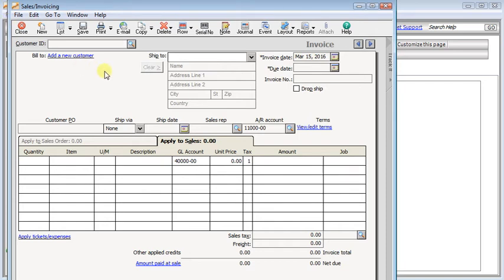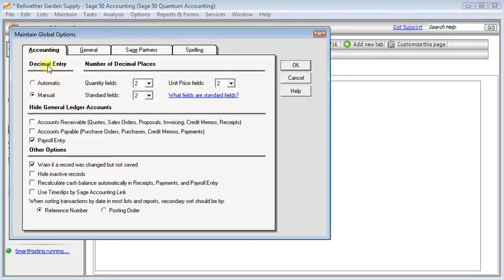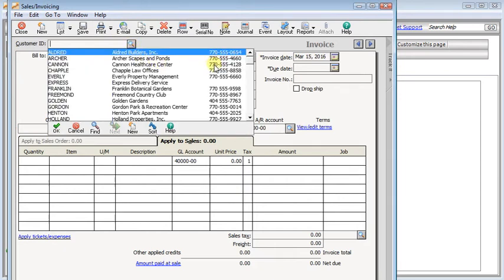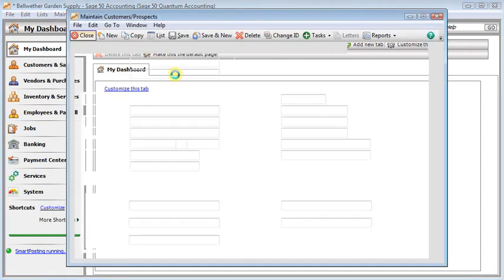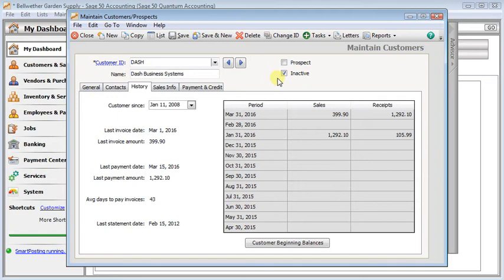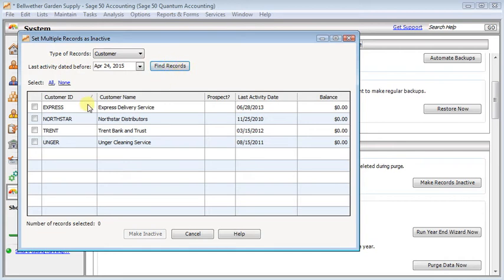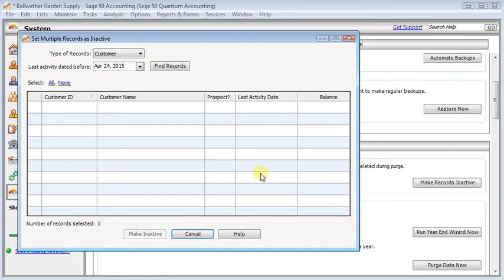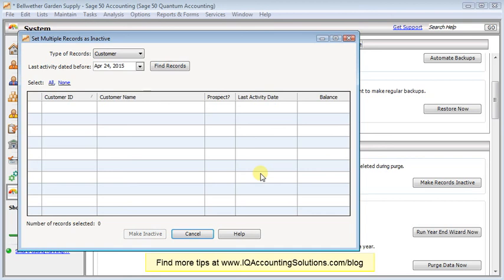Sage 50 Inactive Records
This video shows how to hide inactive records in Sage 50, including customers, vendors, inventory items, employees, general ledger accounts, and jobs/phases/cost cost codes.

It also shows how to select customer or vendors by last activity date to make them inactive.